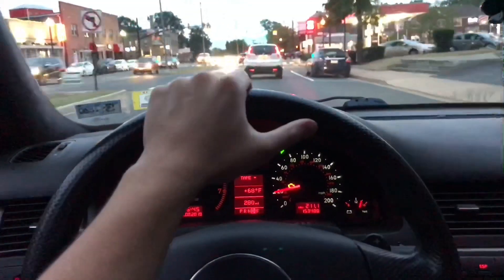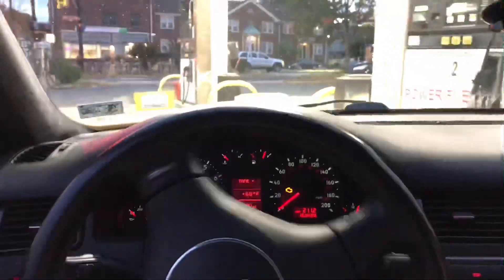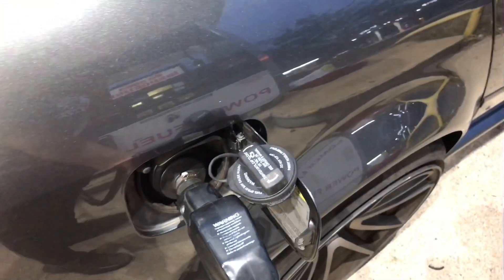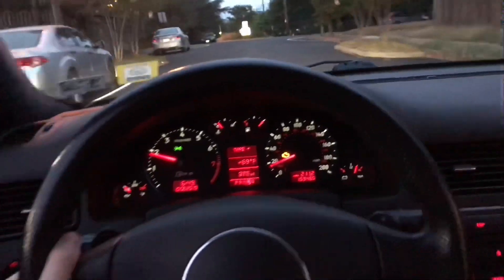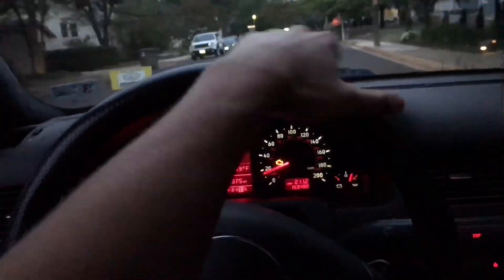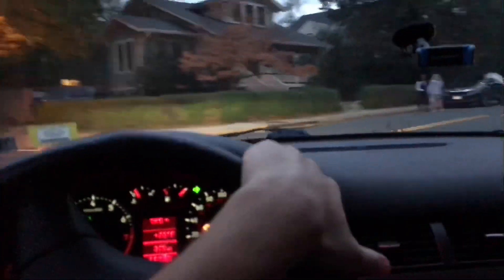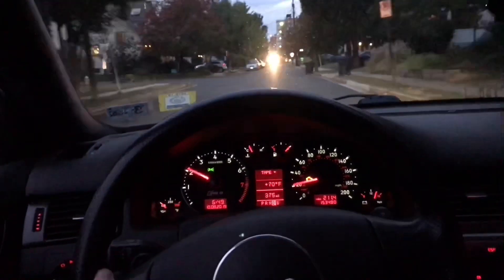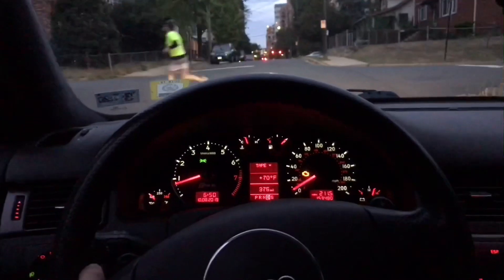Audi RS6 stock twinturbo sounds (POV)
2003 Audi RS6 stock turbos sound like. Enjoy 😊